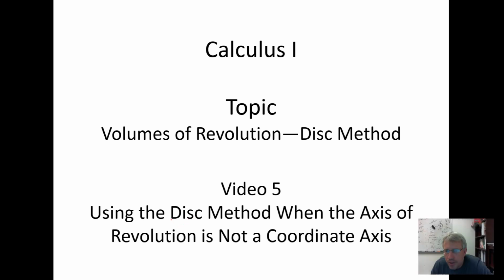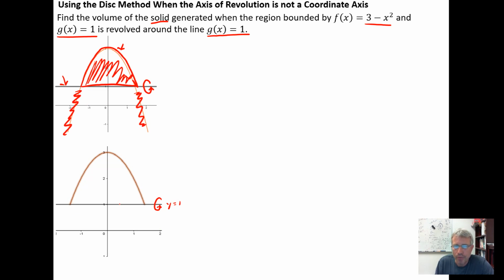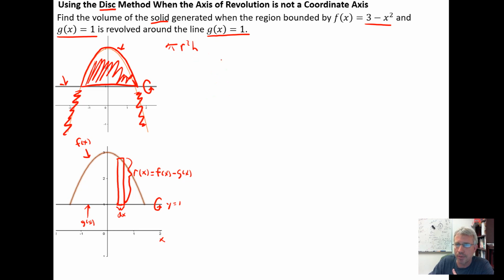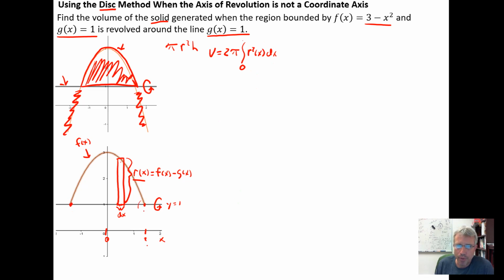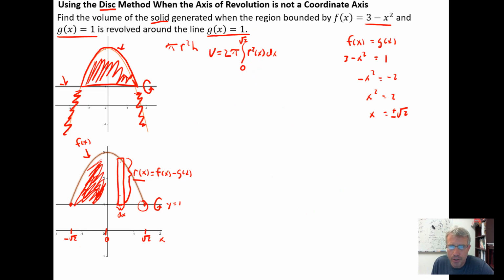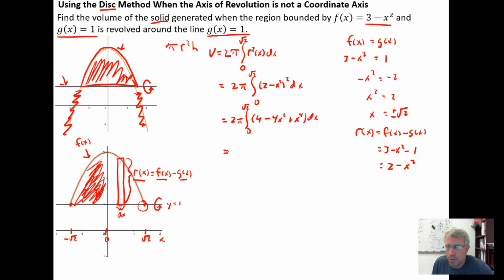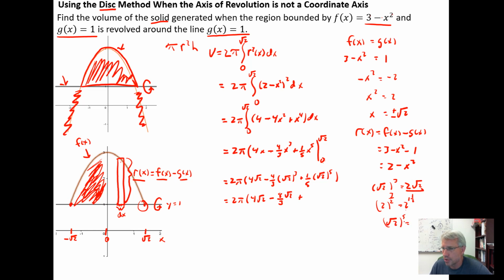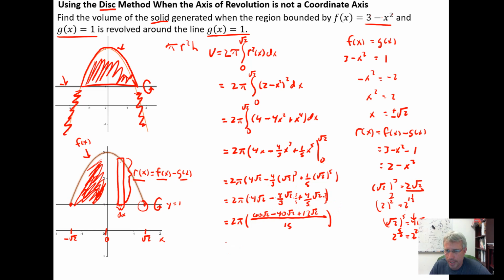Using the Disc Method When the Axis of Revolution is not a Coordinate Axis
In this video, we use the disc method to calculate the volume of revolution when the axis of revolution is not one of the coordinate axes.